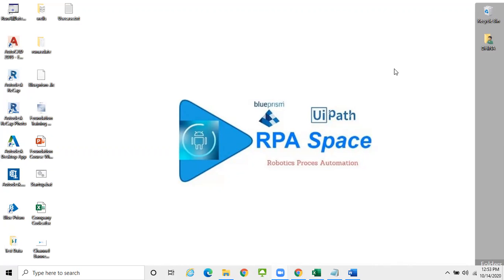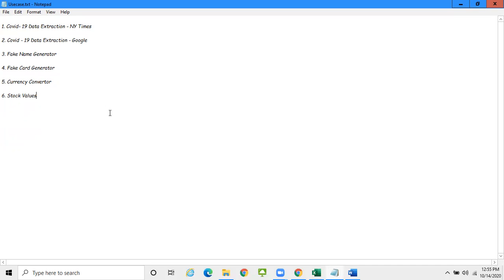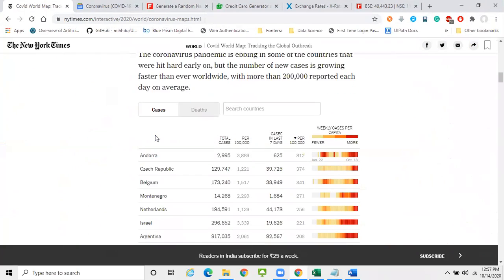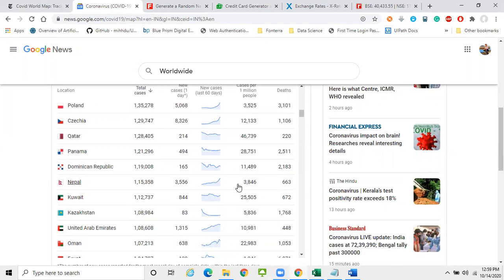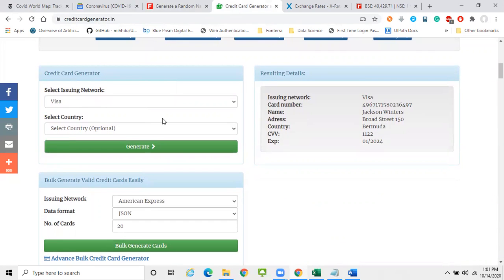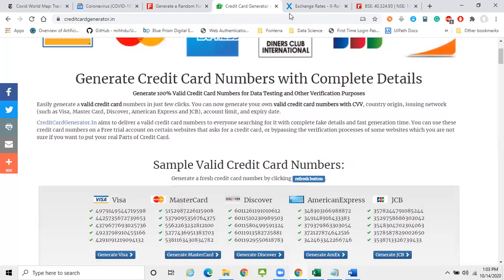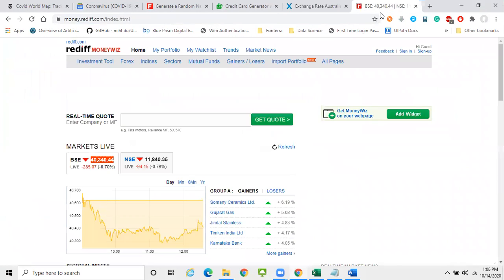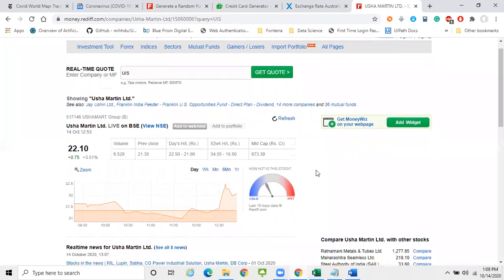COVID-19 Bot - RPA use case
List of Use cases for RPA developers who are starting their career as fresh and looking forward to practice.
Use cases were not limited or Documented based on any tools.

Usecase List:

1. Covid- 19 Data Extraction - NY Times

2. Covid - 19 Data Extraction - Google